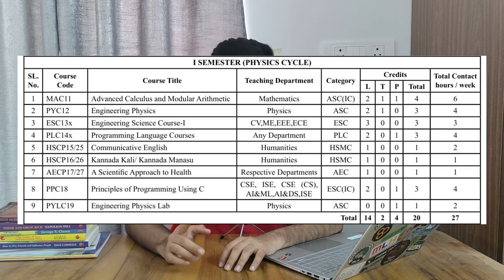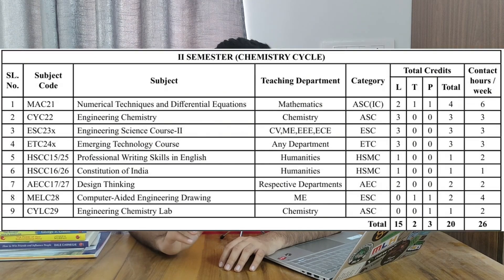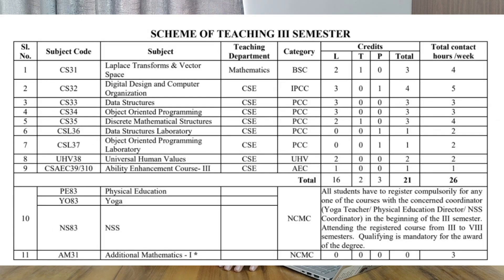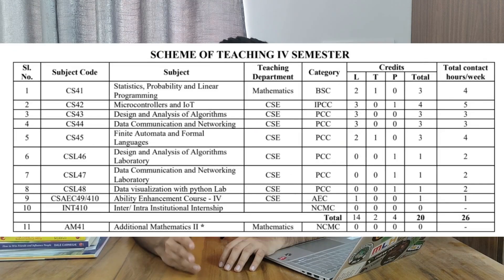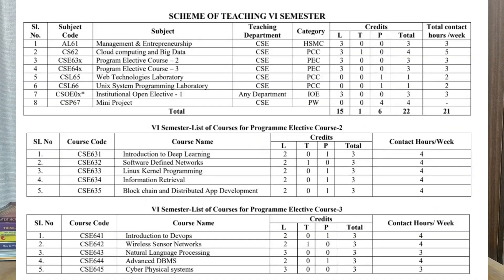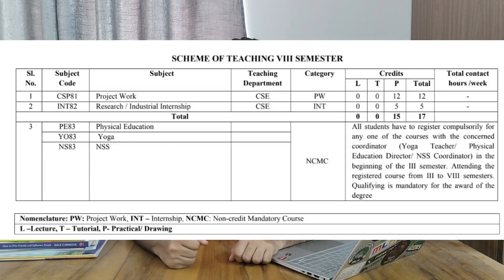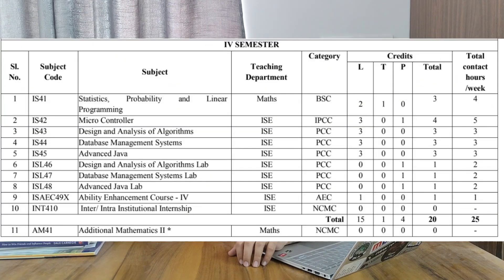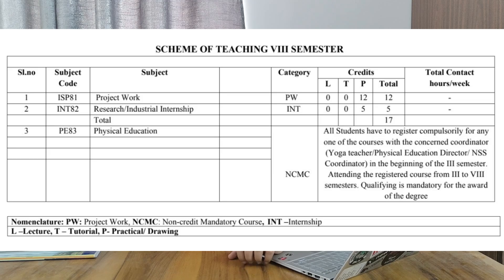CSE vs ISE vs CSE-AIML | Know the REAL Syllabus | Choose carefully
(MAINS) Test 2025: Limited Slots – Apply Early!

🎓 BTech in  (AI/ML) | India’s  AI-First Tech Degree
  Future-Ready Curriculum | Mentorship by Tech Leaders | Smart Campus

✅ AICTE-approved BTech degree powered by Hitech and Rathinam,
 ✅ Advanced AI/ML Curriculum designed by Ex-Google, Nvidia, and IIT Alumni
 ✅ Hands-on Learning with Industry Tools: GitHub, OpenCV, TensorFlow, Prompt Engineering & More
 ✅ 24x7 Apple Lab + Robotics labs + MiraiVerse labs
 ✅ Paid Internships, Global Certifications & Job Prep from Day 1
📌 Apply Today & Book Your Test Slot – Admissions are Merit-Based (Only Top 20% Selected)

00:00 Intro
00:45 CSE
01:30 CSE Syllabus
01:56 ISE
02:35 ISE Syllabus
02:47 about MERAI
04:00 CSE-AIML / AIML
04:17 CSE-AIML / AIML Syllabus
04:48 Outro